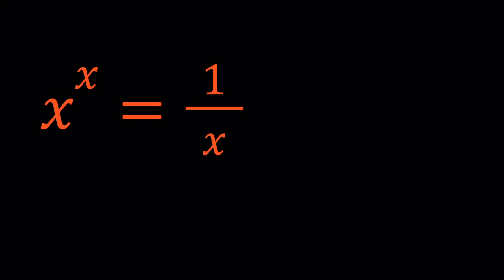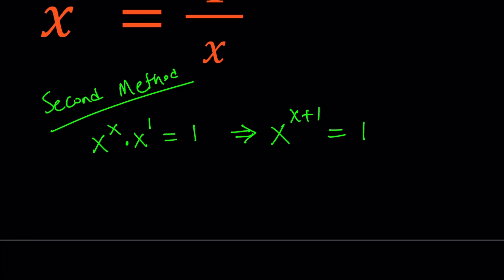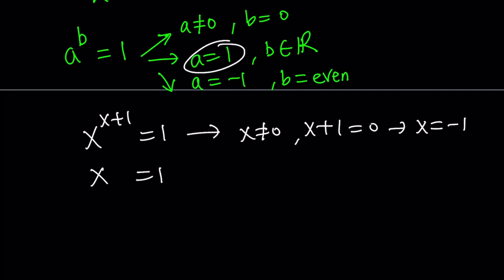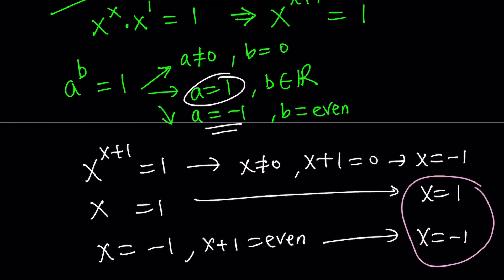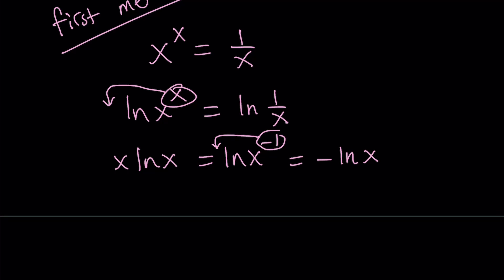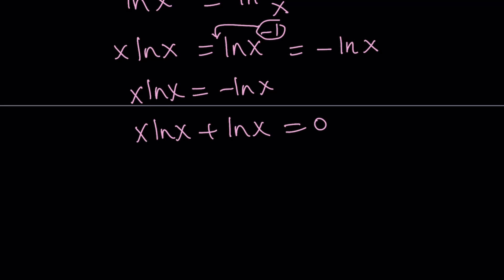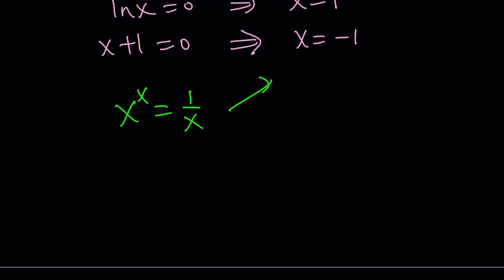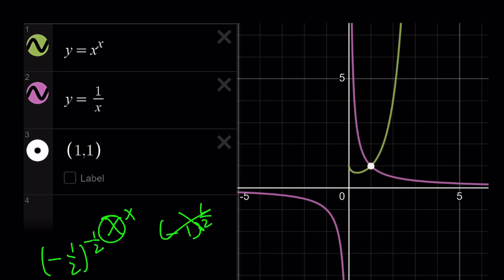An Exponential Equation | x^x=1/x